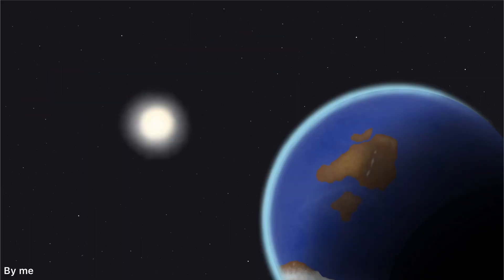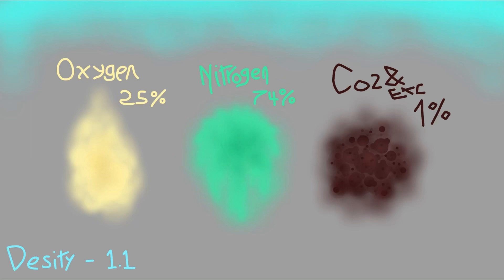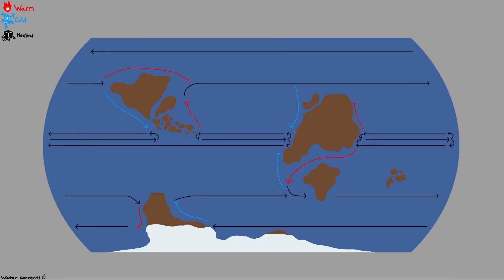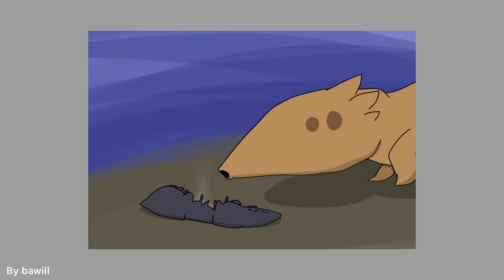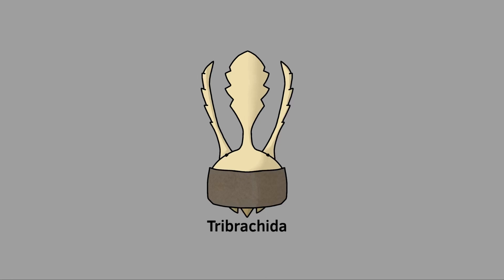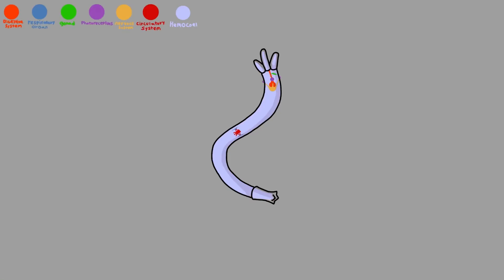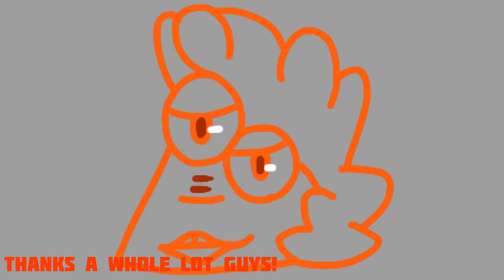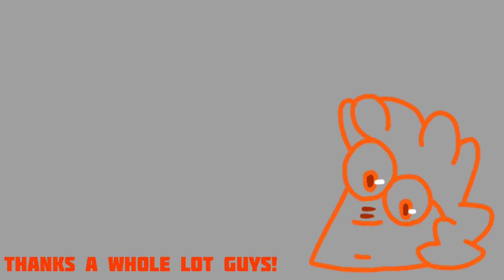Kamu Hana Biospheres || Episode 1 - Early Diversification/Introduction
After 2 long years of personal anticipation
I have posted Kamu Hana episode 1!!

It’s a long time coming but I’m glad to finally be able to post it!!

0:00 - intro

0:40 - Celestial Bodies

1:29 - Kamu Hana Details

1:54 - Continents

3:11 - First life

3:53 - Segmental Life

4:32 - First Predation

5:12 - Trilateraly symmetrical life

6:02 - Detritivory

6:47 - Overly Drawnout Outro